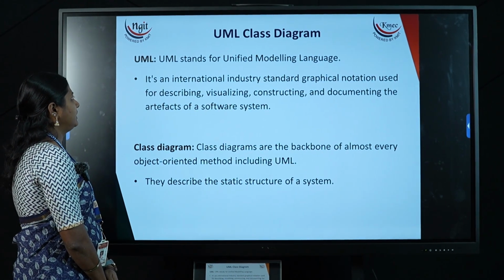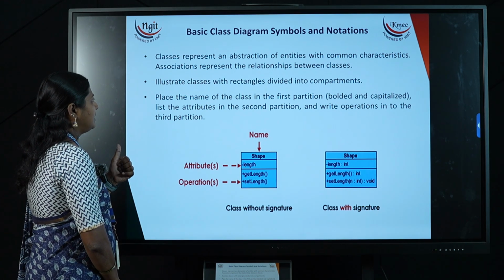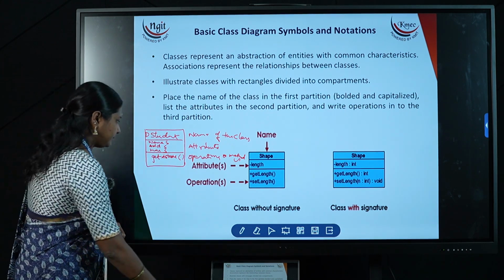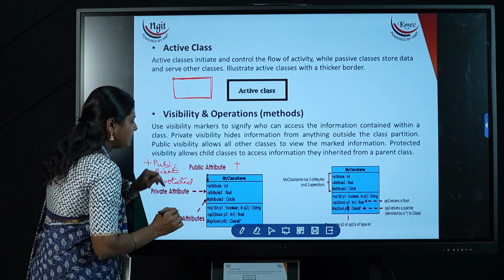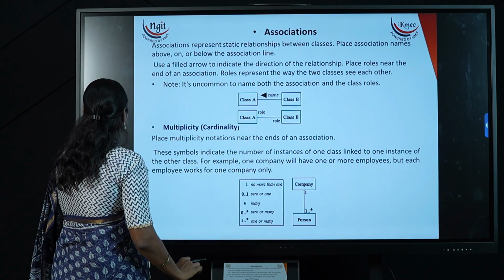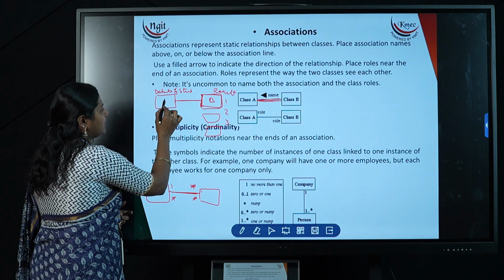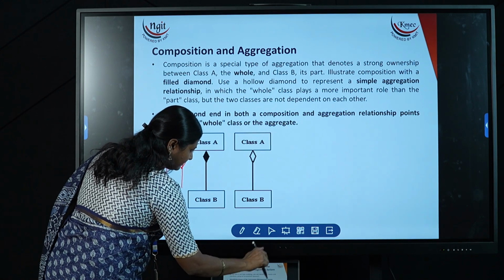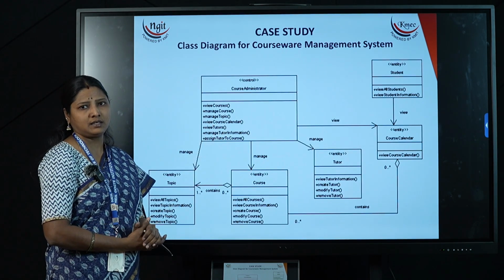2.6 Class diagram